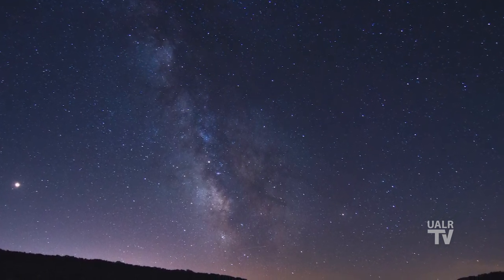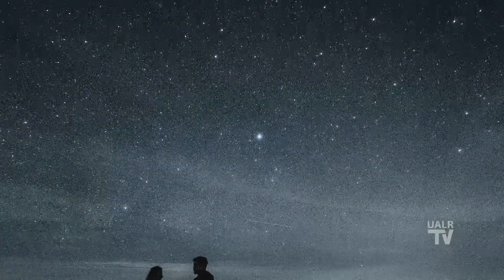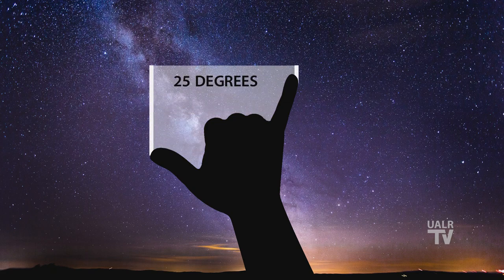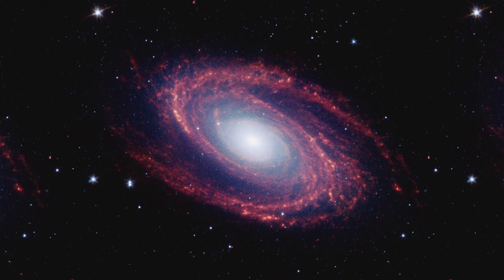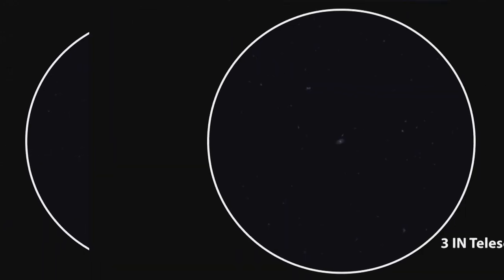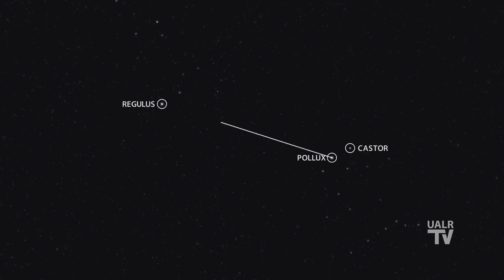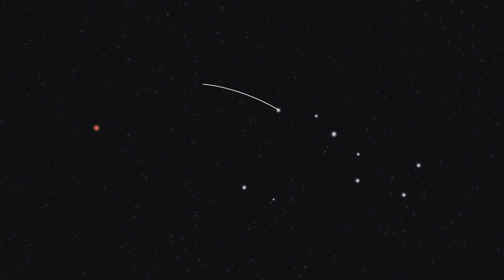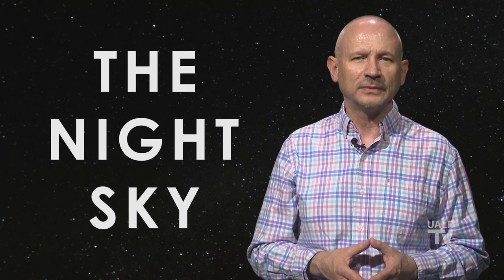The Night Sky - Viewing Spring's Deep Skies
UA Little Rock's Darrell Heath shows you how you can find some interesting deep sky elements using binoculars or a small telescope.